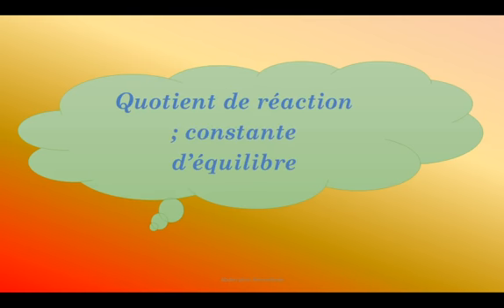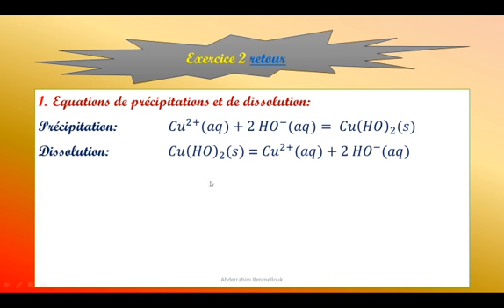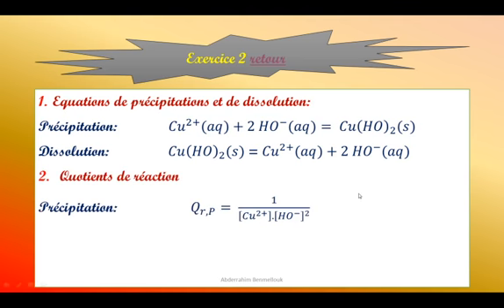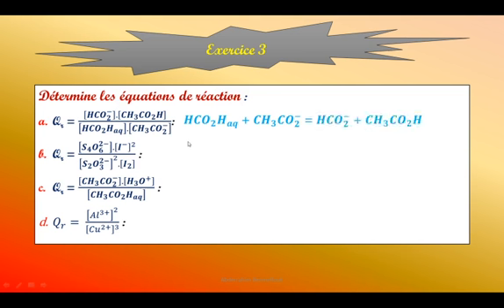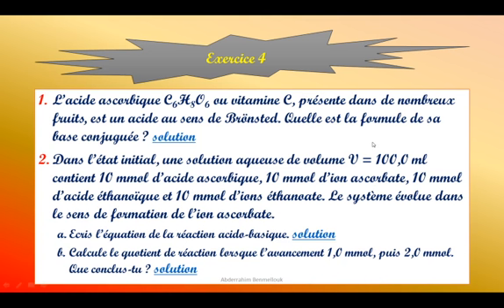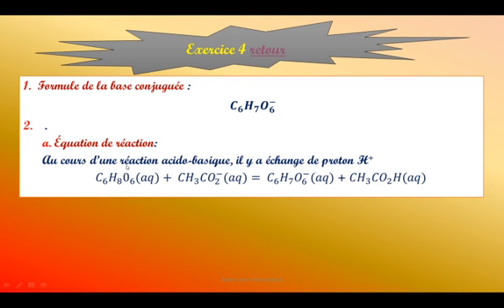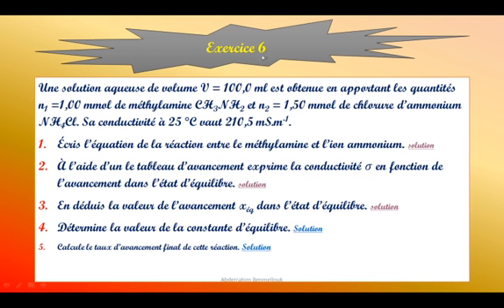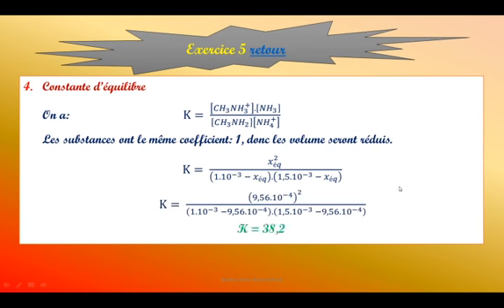quotient de réaction et constante d'équilibre exercices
exercices de chimie pour les troisièmes années du lycée (terminal)